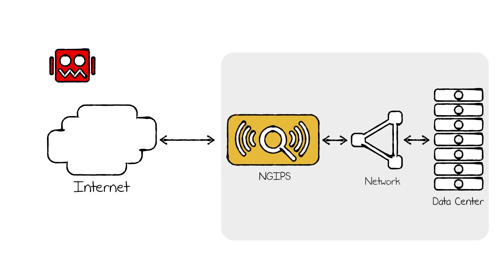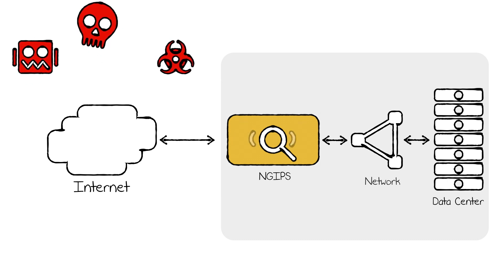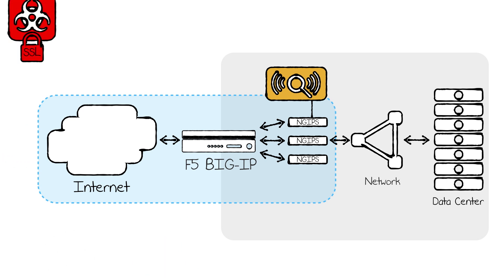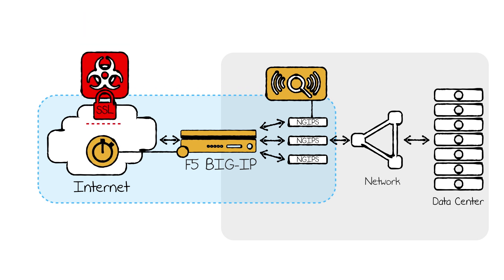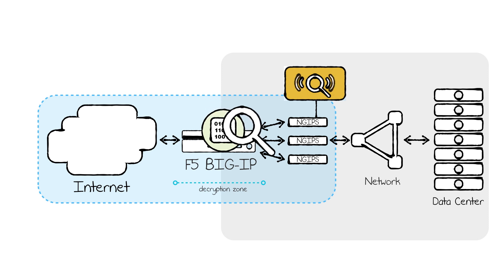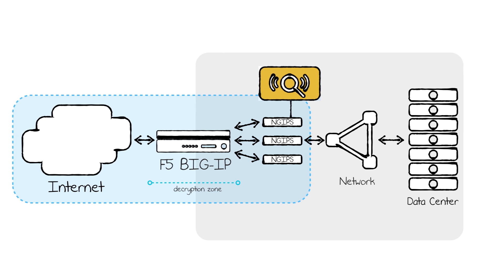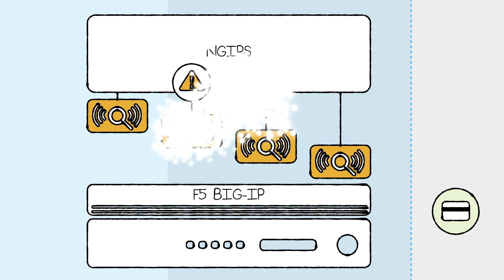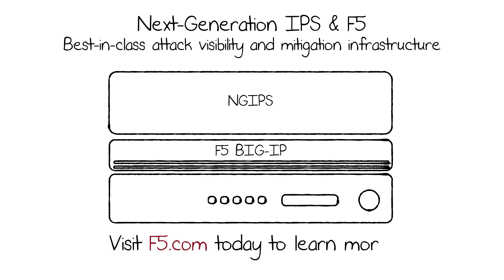F5 Next-Generation IPS Animated Whiteboard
SSL encryption of applications is becoming the norm. This ensures the integrity and privacy of transactions, but poses a visibility problem for IPS systems. This lack of visibility means attackers can evade IPS by encrypting their transmissions within SSL. Learn how F5 combines its intelligent ADC with next-generation IPS to provide a solution that eliminates dangerous blind spots.